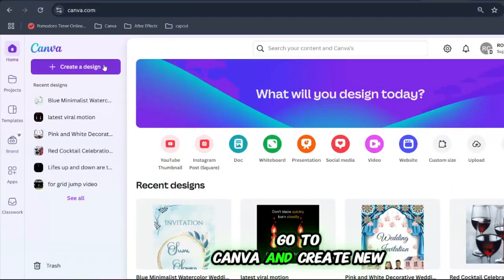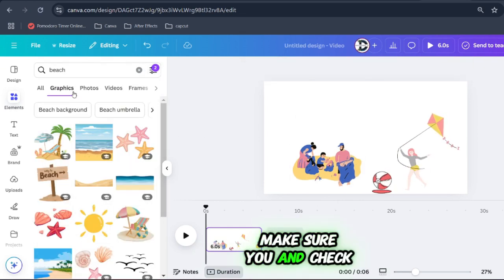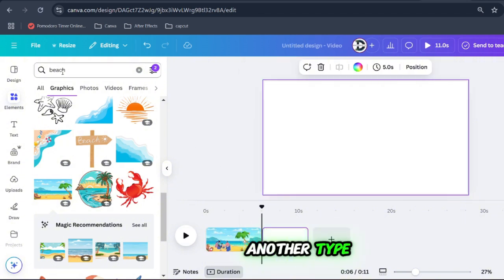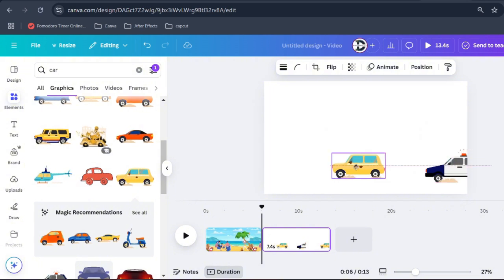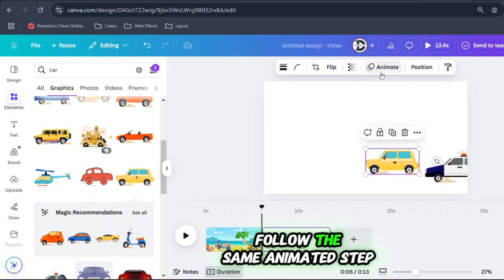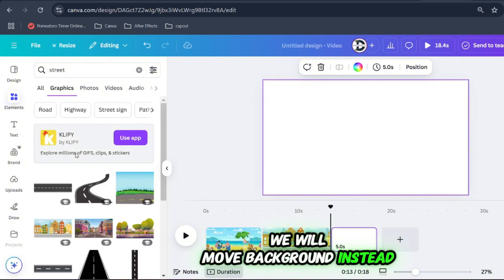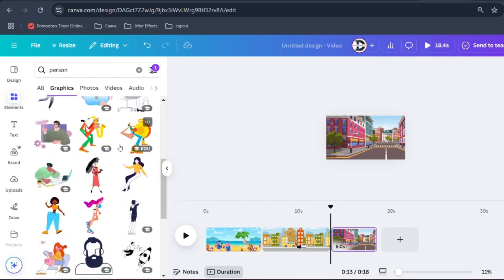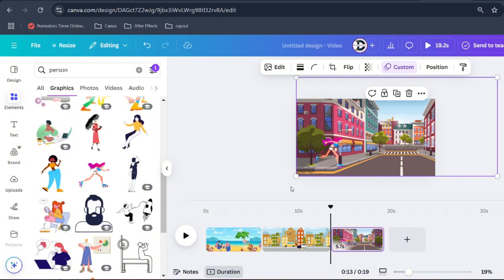How to CREATE VIRAL Animation In Canva Without ANY Animation Skills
In this step-by-step tutorial, I'll show you how to create stunning MOTION GRAPHICS videos using Canva for free in 2024.

Canva, the popular graphic design platform, offers a user-friendly way to design professional-looking animated videos without any cost. Whether you need an animated logo, presentation, or video for social media, this guide will walk you through the entire process.
From logging into your Canva account to selecting the right template and customizing it with text, images, animations, and music, you'll learn all the tips and tricks to make your animated videos stand out.

Perfect for beginners and advanced users alike, this tutorial will help you harness the power of Canva to create engaging and dynamic content.

In this video, we cover:

1. How to access Canva's animated video features
2. Choosing and customizing templates
3. Adding text, images, animations, and music
4. Exporting and sharing your animated videos